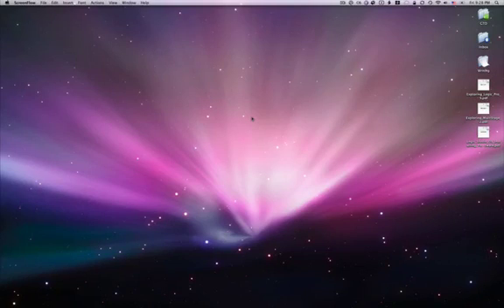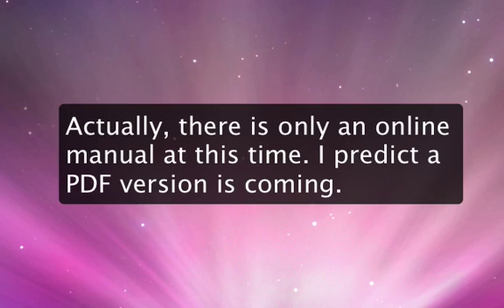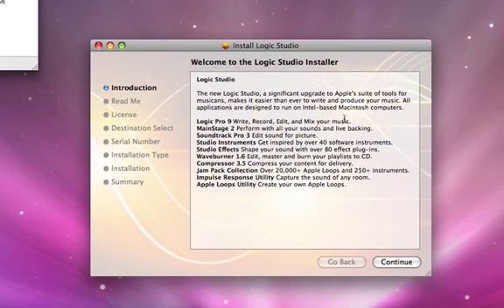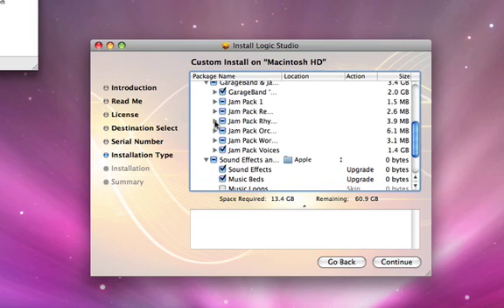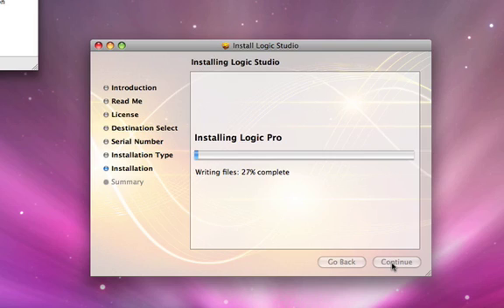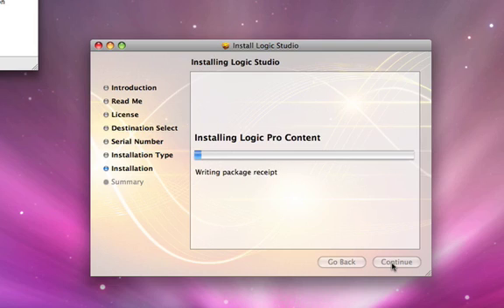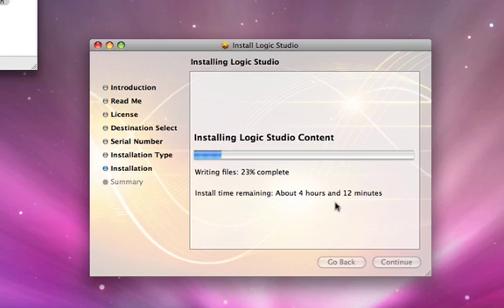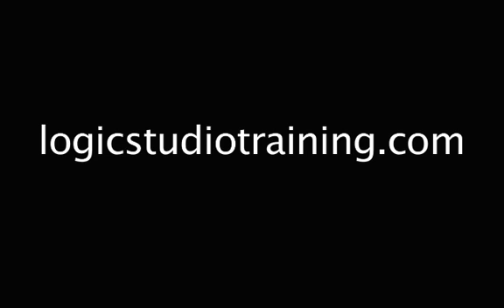Installing Logic Studio 2: Logic Pro 9, MainStage 2, Soundtrack Pro 3, And More [Beginner Guide]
In this Logic Pro Beginner Guide tutorial, you'll learn some tips for installing the new Logic Studio 2.0 with Logic Pro 9.